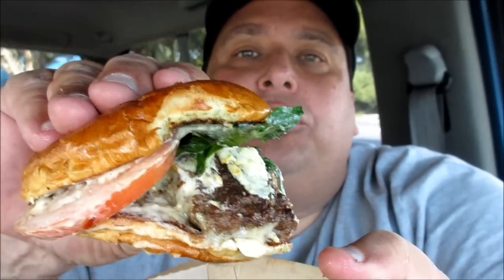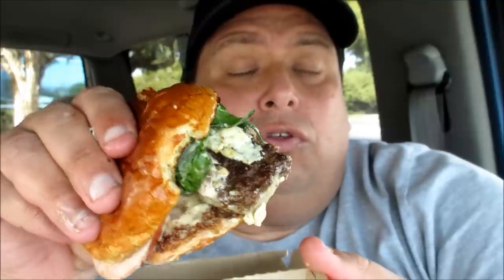Wendy's Bacon & Blue On Brioche REVIEW!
BACON & BLUE ON BRIOCHE
Rich, robust taste doesn't always have to come at a high price. Try Wendy's new Bacon & Blue on Brioche with savory Wisconsin blue cheese and Applewood-smoked bacon on a toasted brioche bun - rich, robust taste at a Wendy's price.

Total Fat (g) 19
Saturated Fat (g) 16
Trans Fat (g) 1.5
Polyunsaturated Fat (g) 7
Monounsaturated Fat (g) 14
Cholesterol (mg) 125
Sodium (mg) 1290
Potassium (mg) 550
Carbohydrates (g) 37
Sugar (g) 6
Vitamin A (%DV) 20
Vitamin C (%DV) 15
Calcium (%DV) 15
Iron (%DV) 30